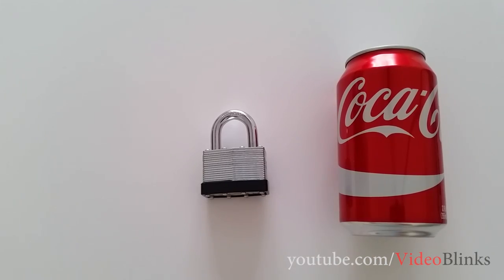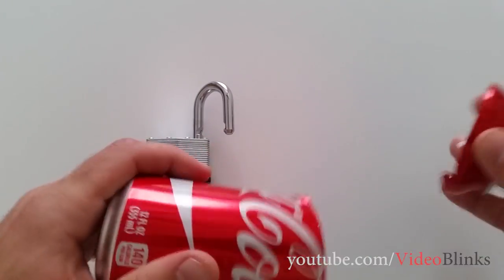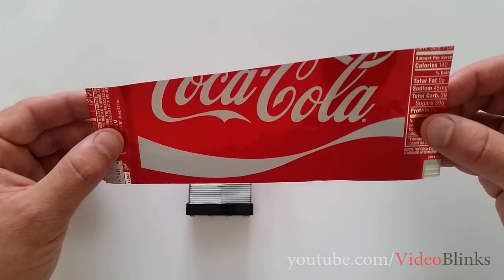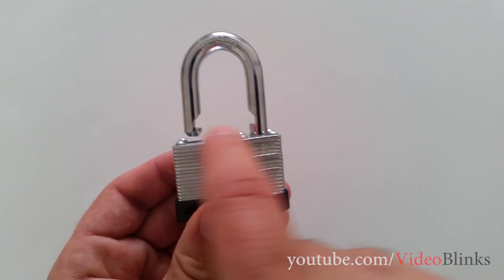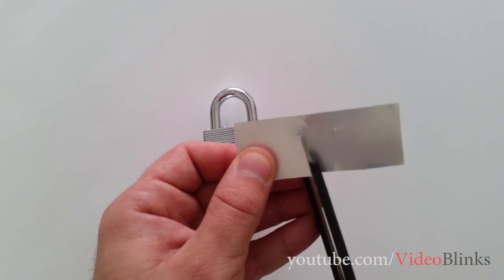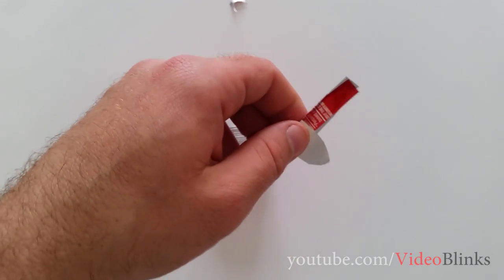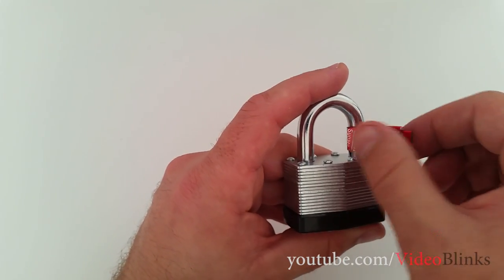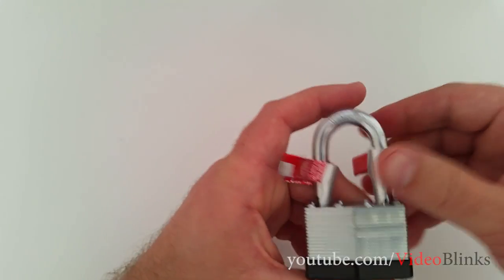Open Lock with Soda Can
How to open master double lock with a Coca Cola Can